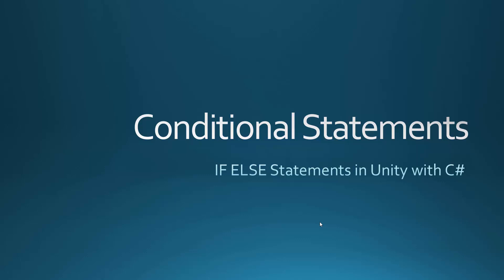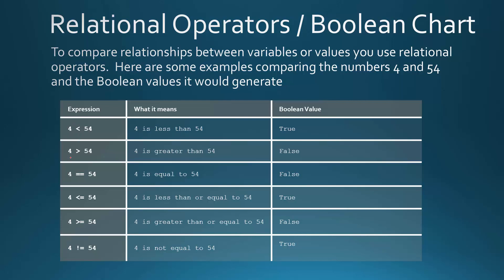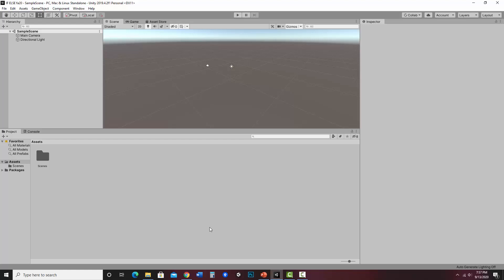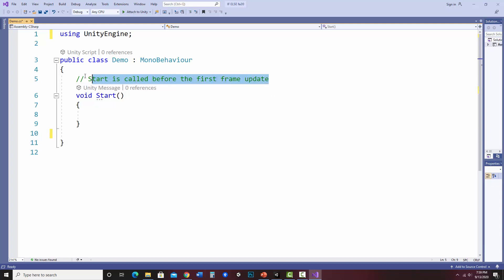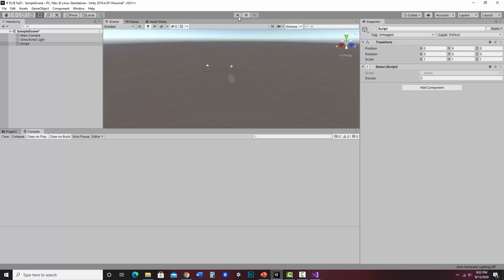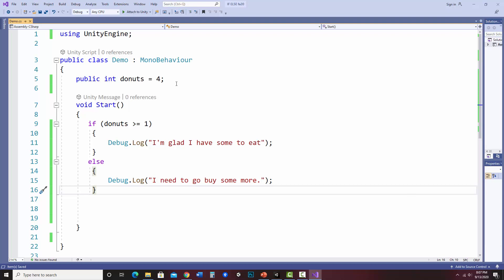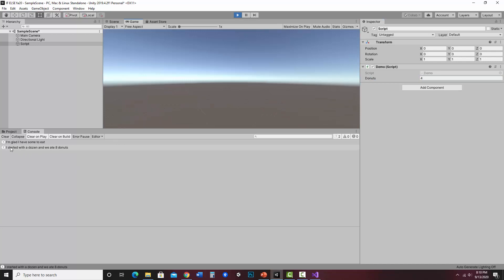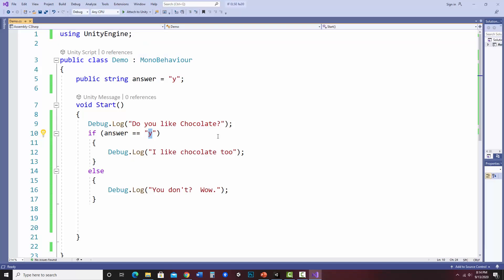if-else statements - Basic demo with C# in Unity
Beginner level overview of how a basic if-else statement works in C# using Unity and Visual Studio